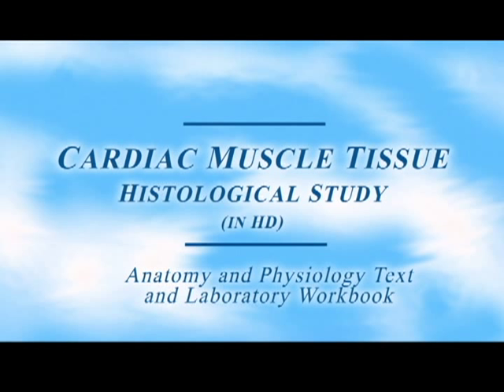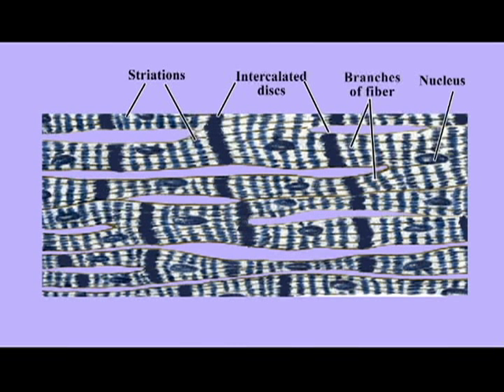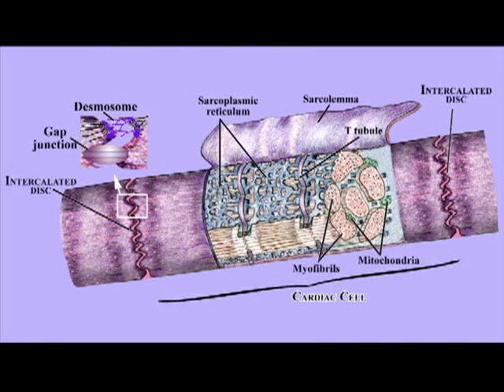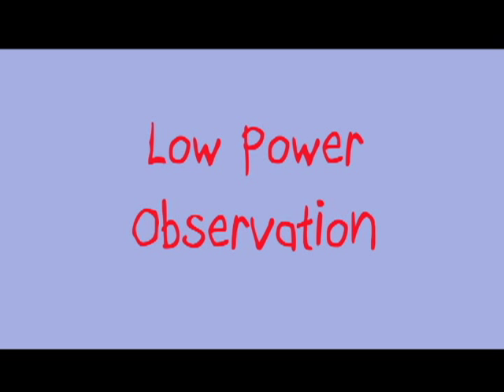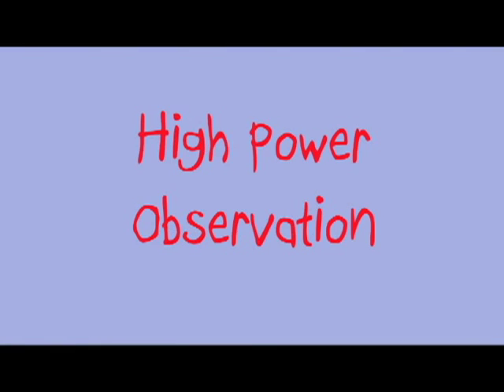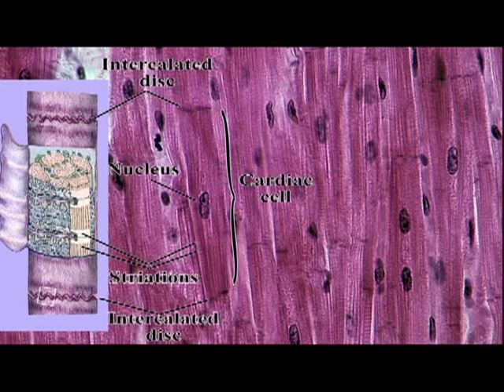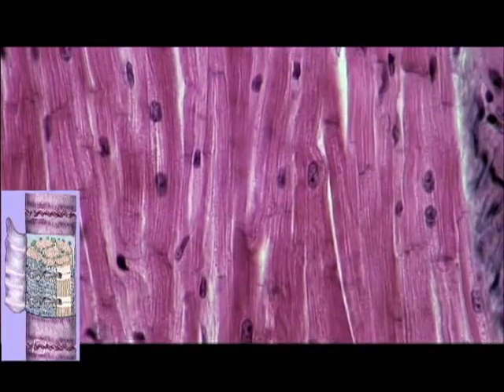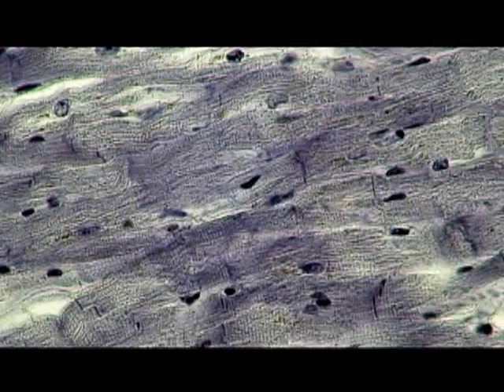Purkinki Fibers of Cardiac Tissue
Discussion of histology of cardiac tissue, specifically contractile cells of the myocardium.